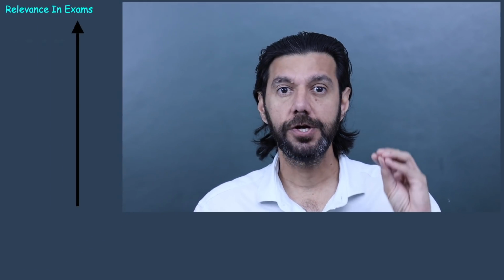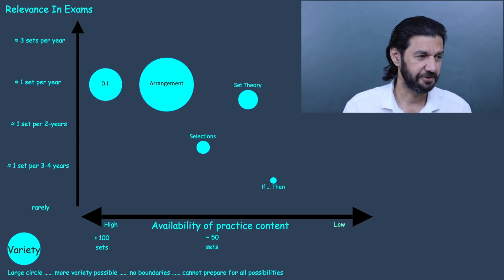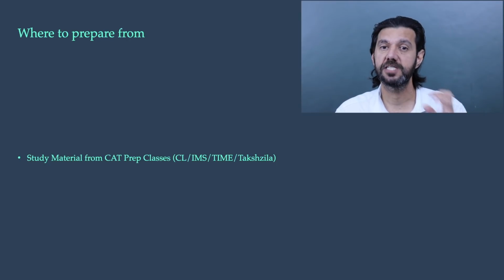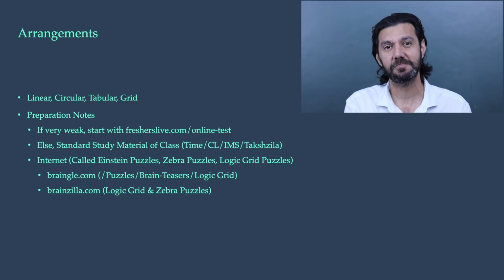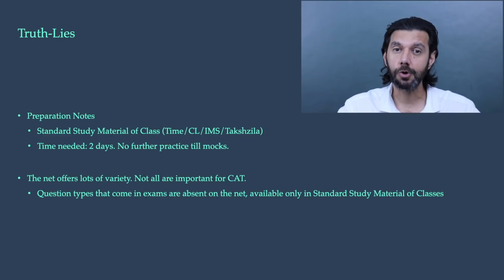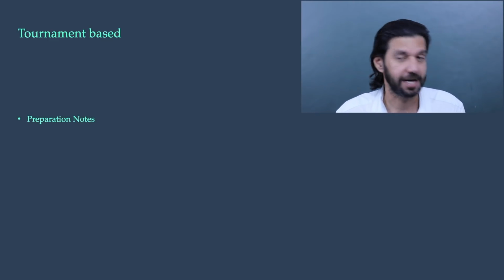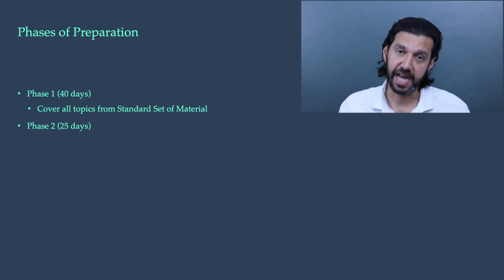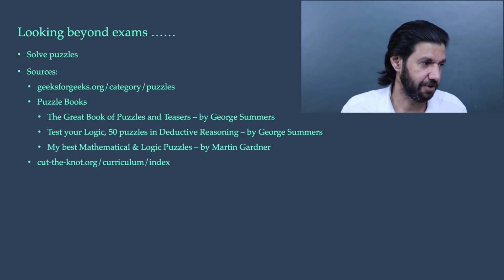How to Prepare for DILR Section of CAT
BEST FOR CAT, GMAT, SNAP NMAT
UPSC CSE, IAS, CAT, GRE, MAT, GMAT, TOEFL, IELTS
how to prepare for CAT